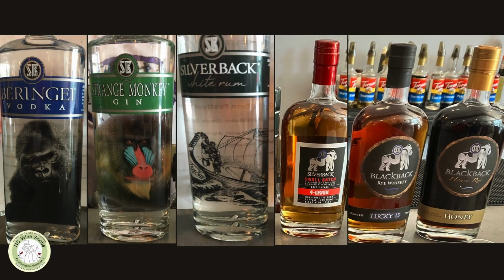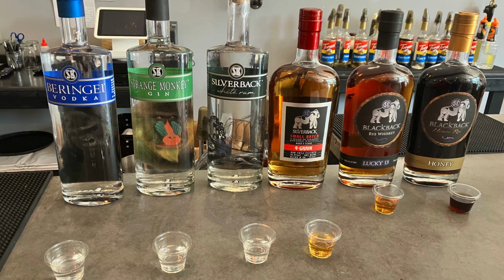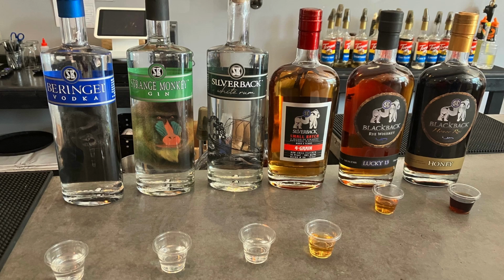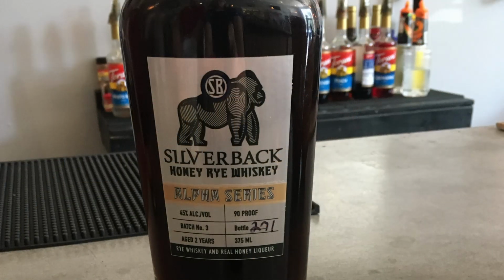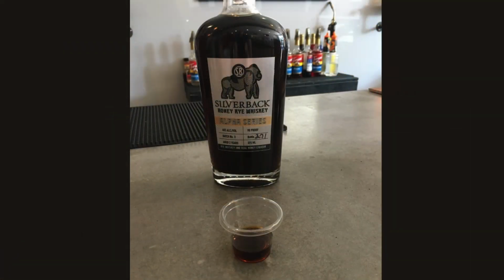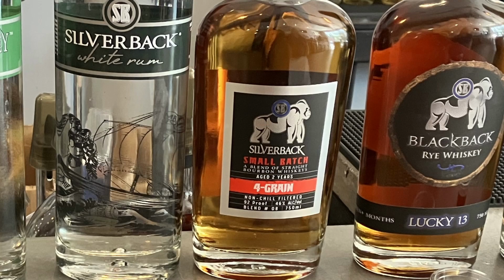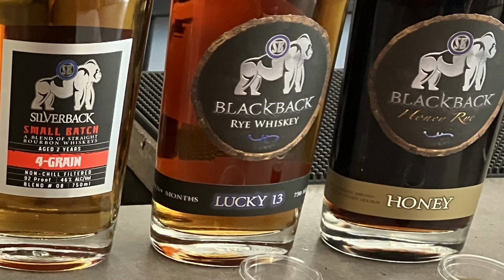Silverback Distillery | NC Wine Snobs on Vacation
This video is a review of our tasting at Silverback Distillery in East Stroudsburg, PA.

Please note that we paid for all food and drink consumed for the making of this video.